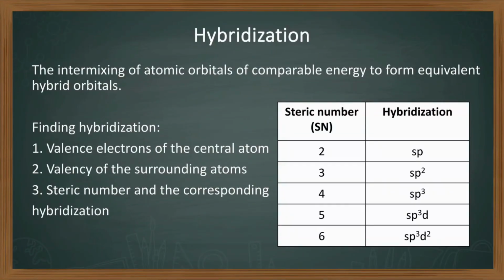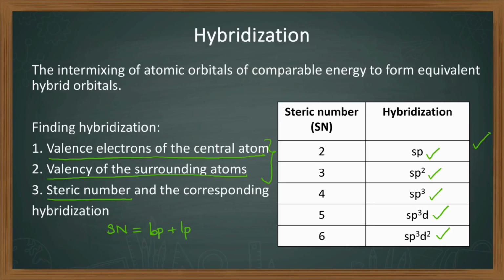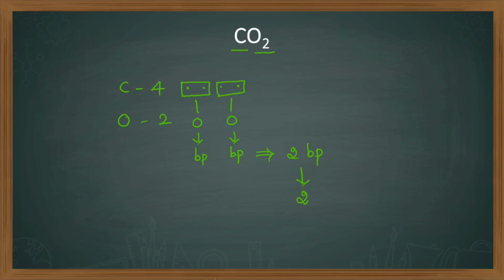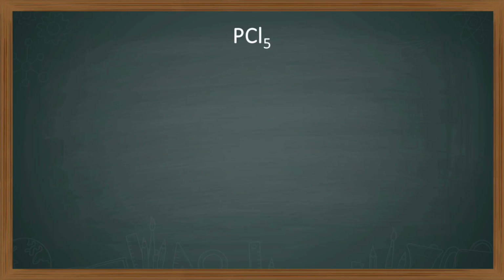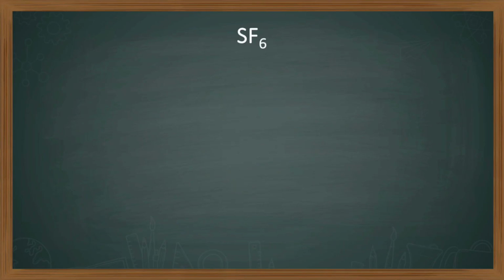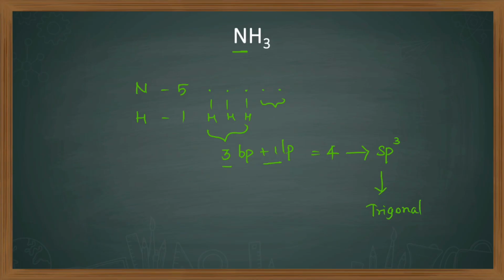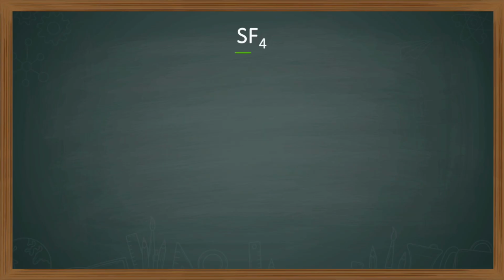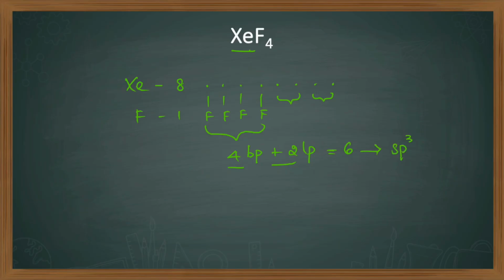Stop Memorizing! Find Hybridization in 10 Seconds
Welcome to Chemistry Unboxed channel! Find the hybridization of any compound within 10 seconds using this method!